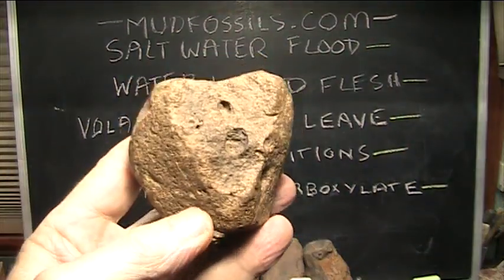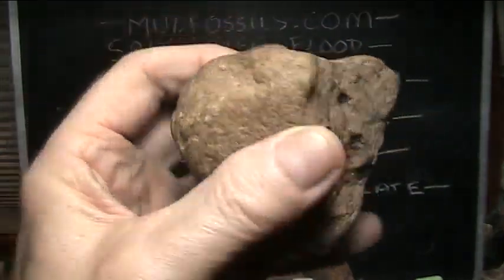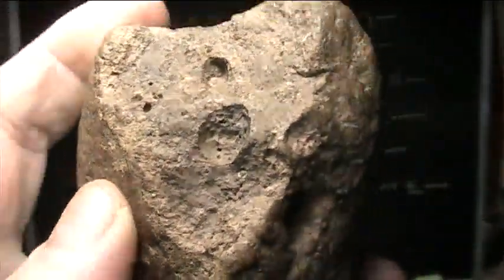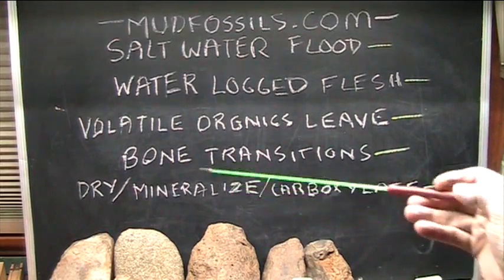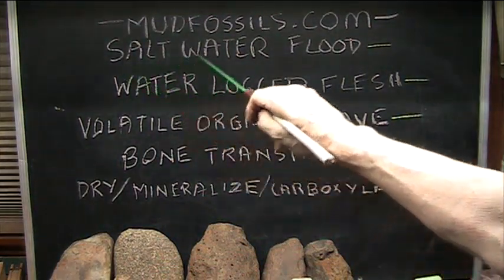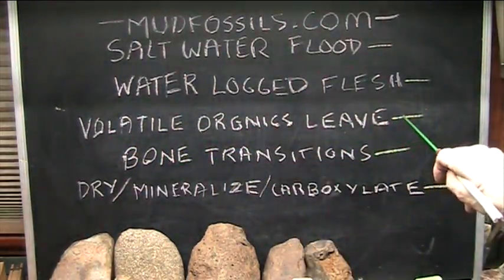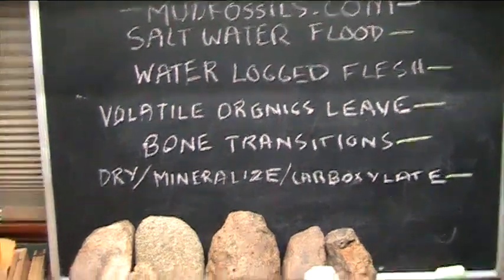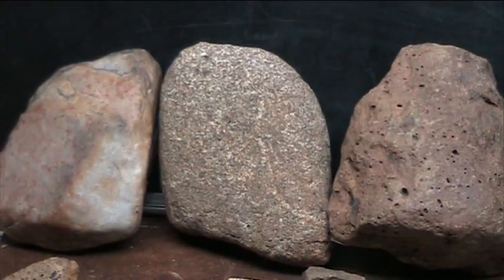Asia gets Ready for Mudfossil Conferences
Soon In Asia and Europe Mudfossil Evidence and specimens including chemistry and DNA reports and papers regarding this soft tissue preservation process will be presented at Academic conferences so get ready. Workshops will follow so I suggest keeping an Academic eye on this so you can be 1st in your Group to embrace reality.